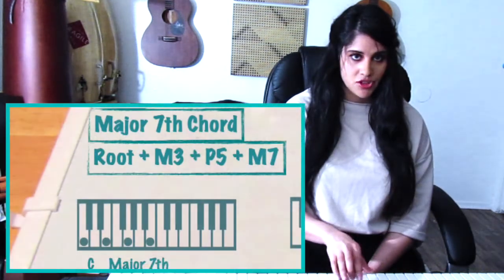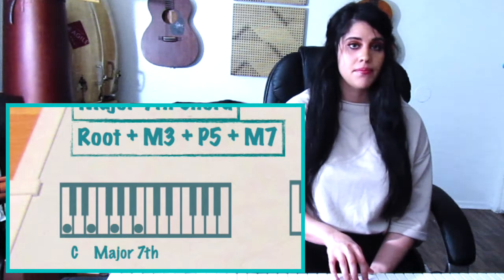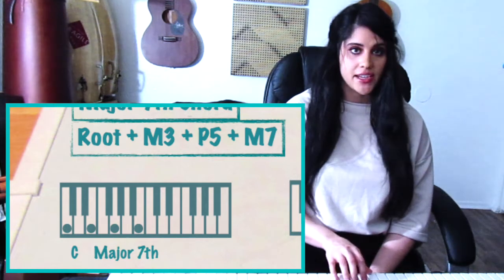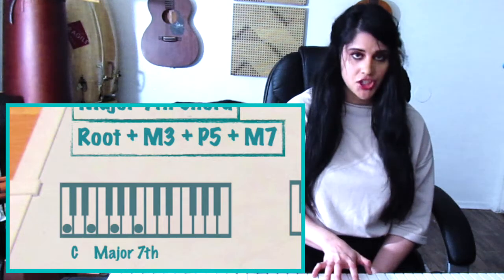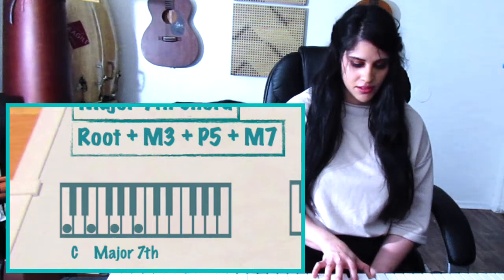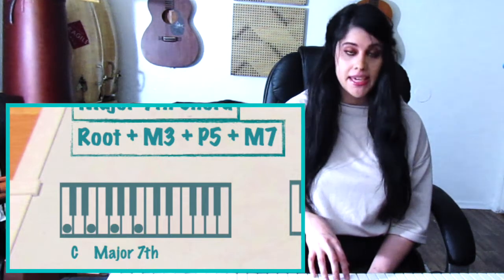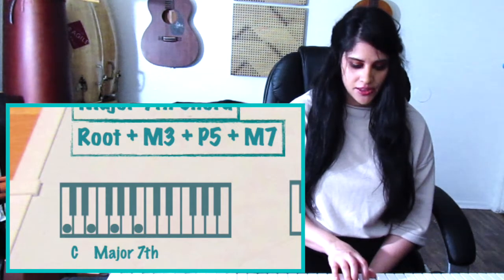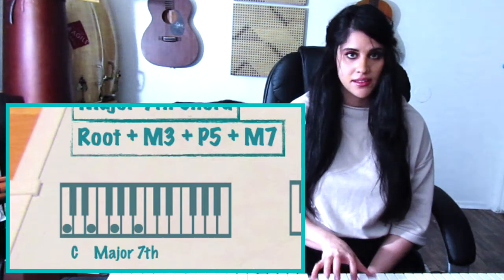Music Foundation - Level 4 - Lesson 3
This Music Foundation  - Level 4 - Lesson 3
Music Foundation Resources - Level 4 can be used to follow along with the YouTube videos Music Foudation - Level 4 Playlist.

This is a great intro video lesson for intermediate students (kids and adults) brushing up on their lesson or need extra help. Awesome for parents or guardians learning to help their child (and for themselves) with their lesson.

I am available on Instagram: @giselangcosta
For Music History Tips:
I have 3 books available covering Baroque, Classical, and Romantic history:
The Eras The Baroque Story
The Eras The Classical Story
The Eras The Romantic Story
Available on App Store
The Baroque Story
The Classical Story
The Romantic Story